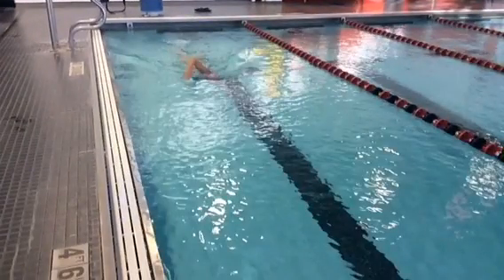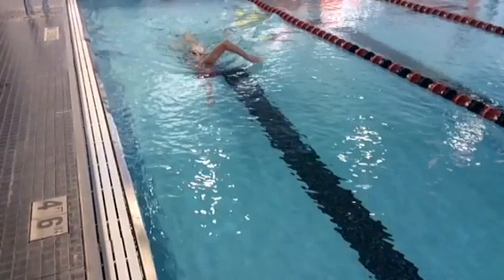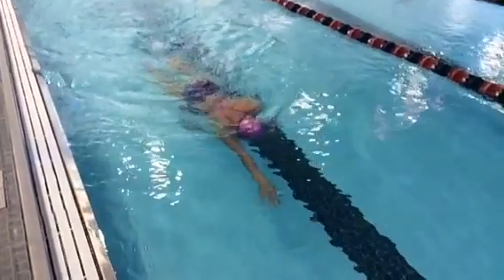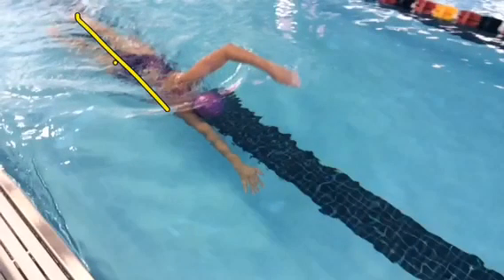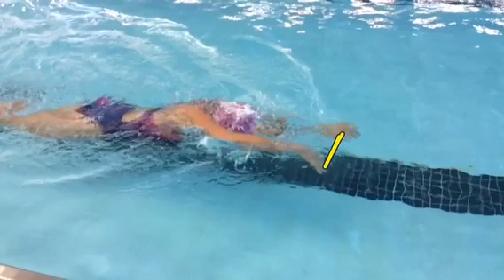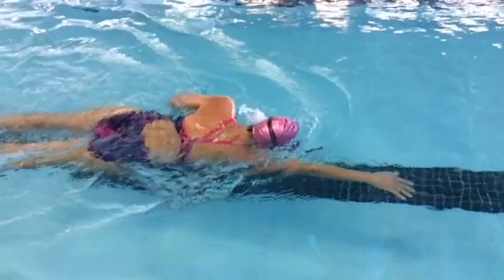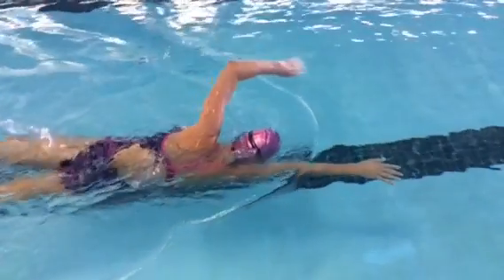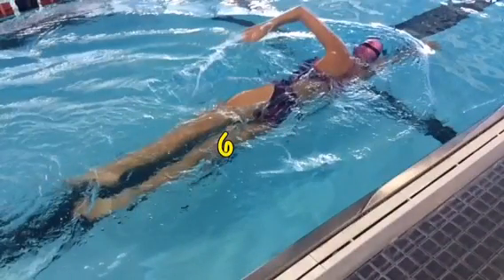Coach Patty B Demonstrates Catch-up Drill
Coach Patty B of P3 Multi-sport is a Total Immersion Certified Coach. Here she demonstrates catch-up drill